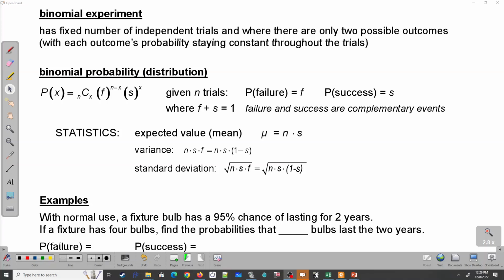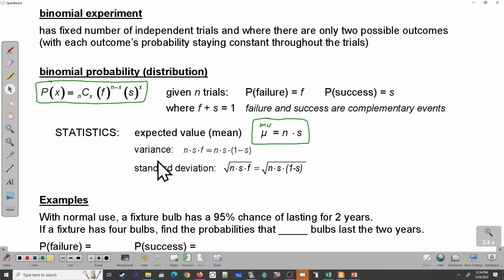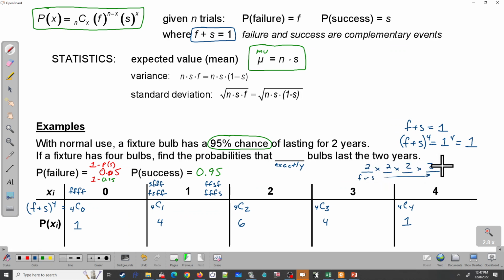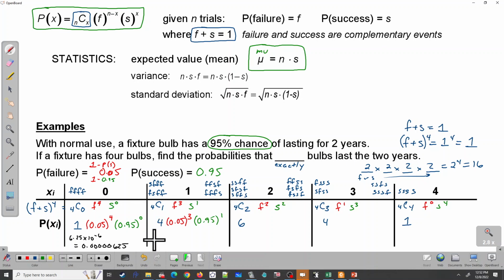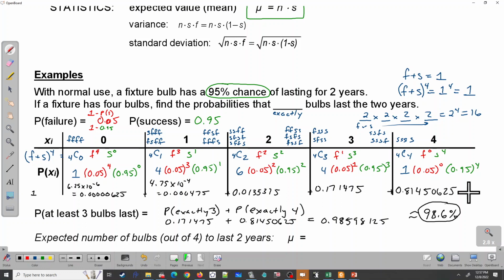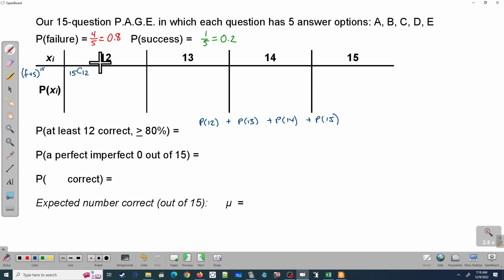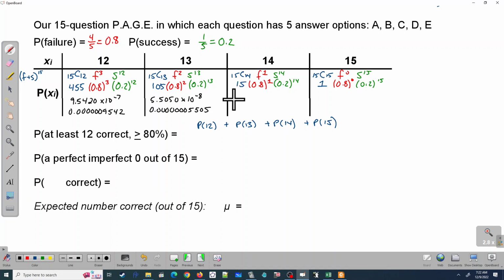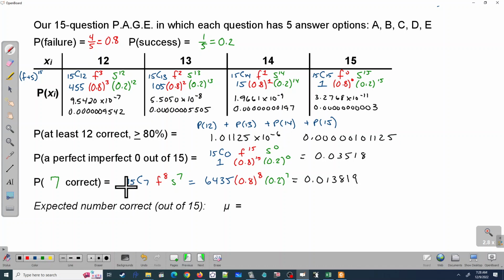ADVALG 09 {9D-2} Binomial Experiment Probabilities